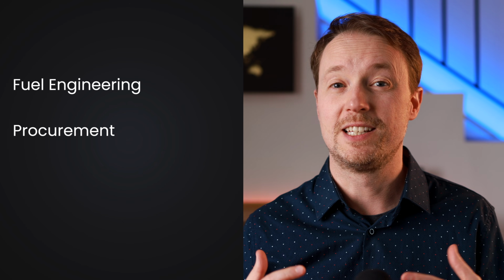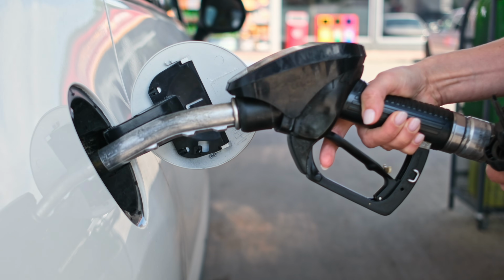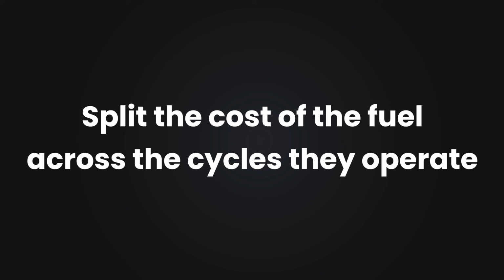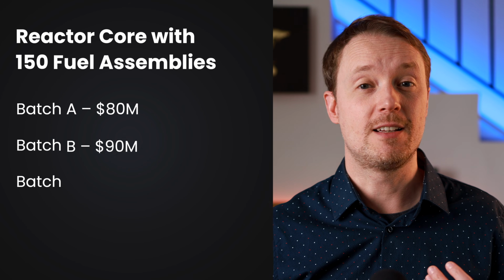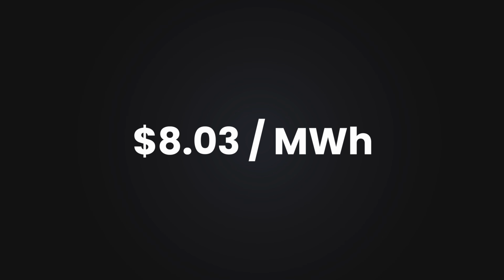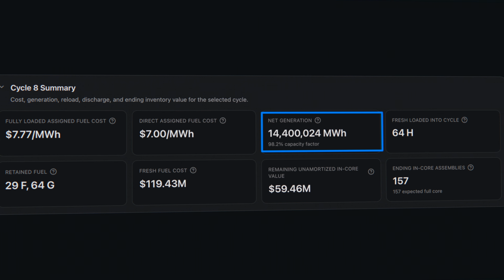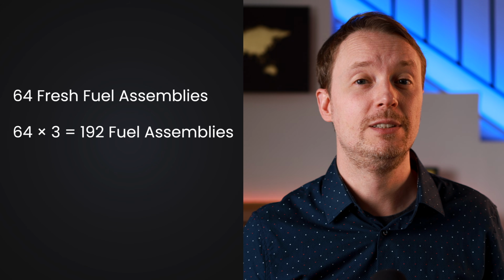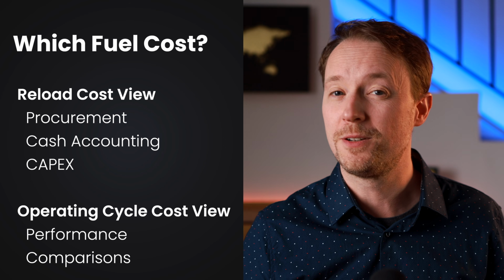The Exact Way To Compare Fuel Cost Between Cycles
Nuclear fuel cost sounds simple until someone asks what the fuel cost was for a specific operating cycle. In this video, I break down why utilities often mix up reload cost and operating-cycle cost, how plant performance changes fuel cost per megawatt-hour, and how to separate the drivers so fuel, procurement, finance, and plant leadership are all answering the right question.